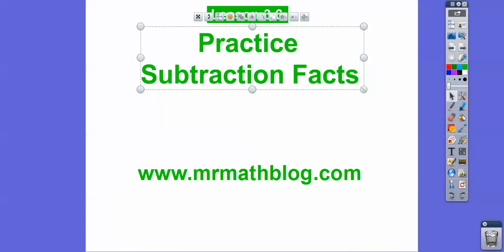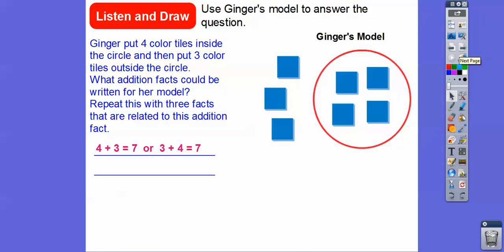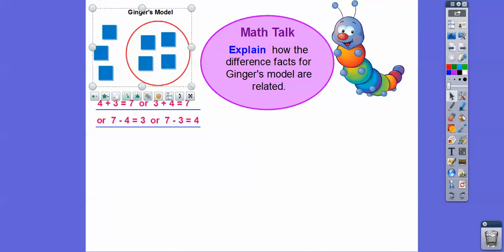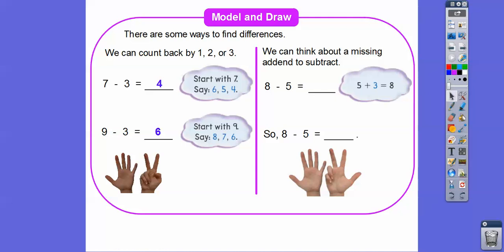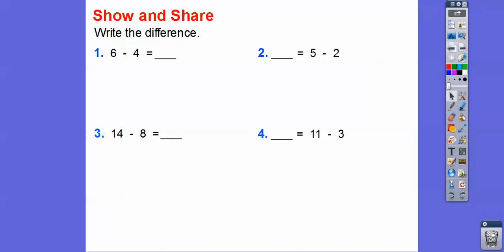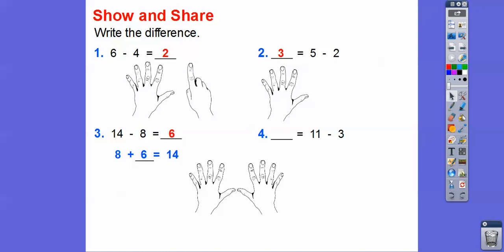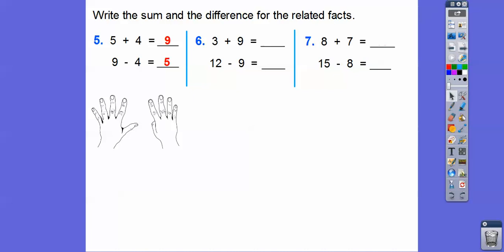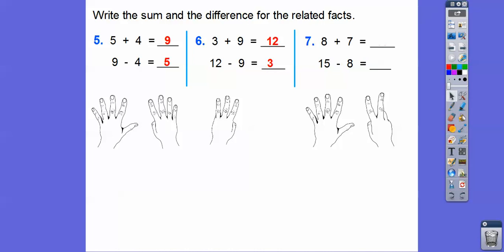Practice Subtraction Facts - Lesson 3.6 Go Math!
Here we can see that subtraction is related to addition by using the same whole and parts.